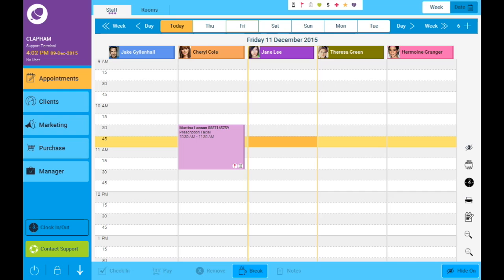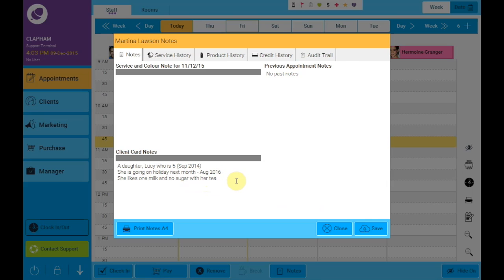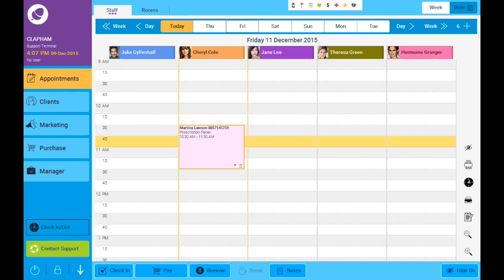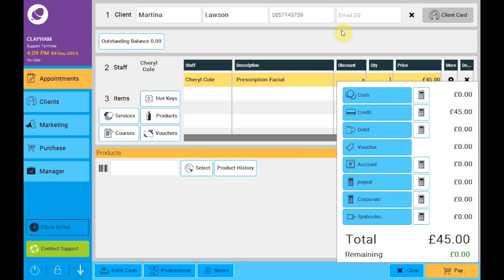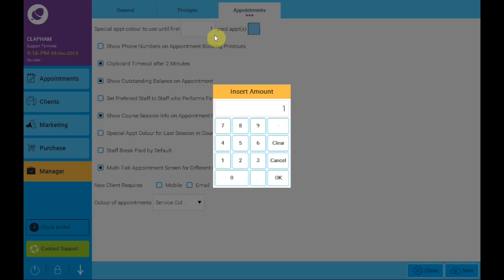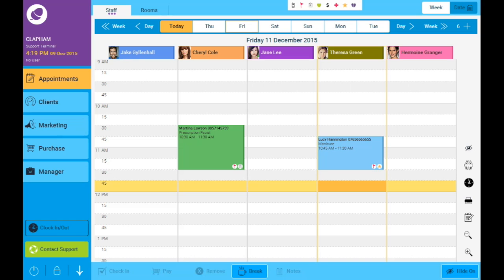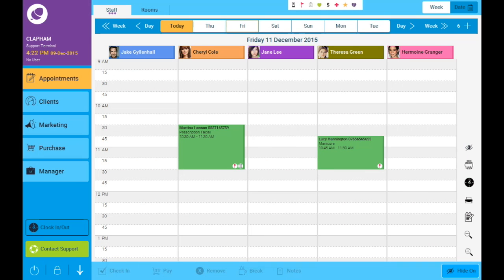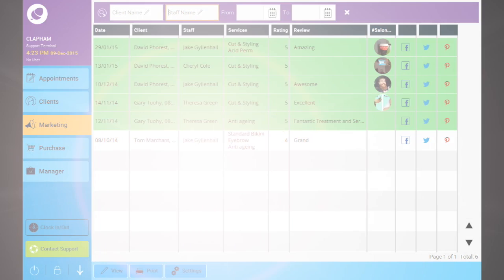How To Use Your Phorest System To Create Magical Client Experiences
Phorest is more than software. Its a way to connect with your clients like never before. Let us show you exactly how you can create pure moments of magic using Phorest Salon Software!
Let's Grow!

Click here to request a quote or book in for a free demo with Phorest Salon Software

Why not check out the Phorest Blog for even more salon marketing and management tips, ideas & freebies
Who Are Phorest Salon Software:
Phorest Salon Software has more than 4,000 spas and salons as customers in Ireland, the UK, Finland and the USA.Forbes describes us as “…the leading salon appointment and CRM software company“.

What we do:
Phorest Salon Software helps salon owners get their clients in more often, spending more.